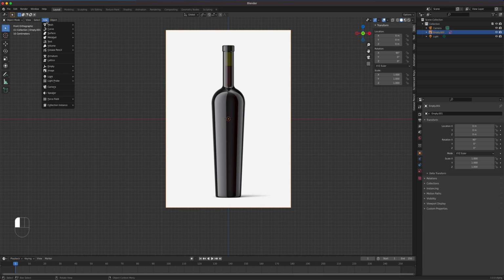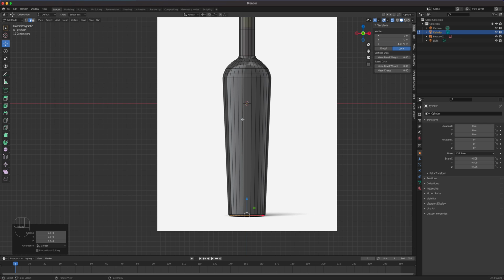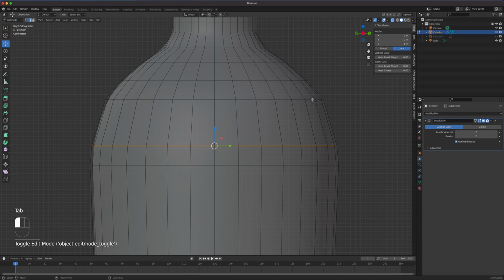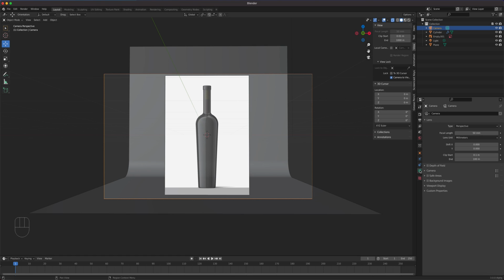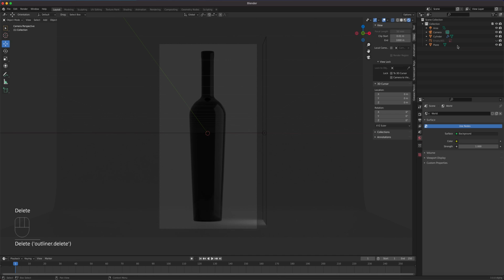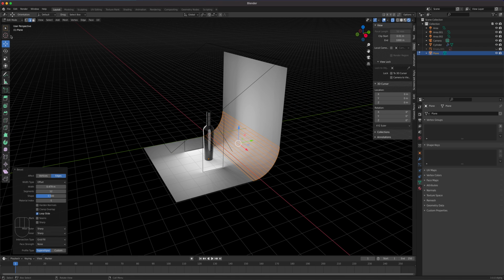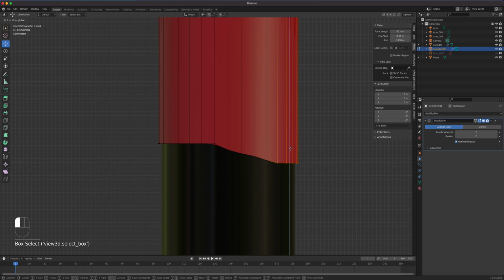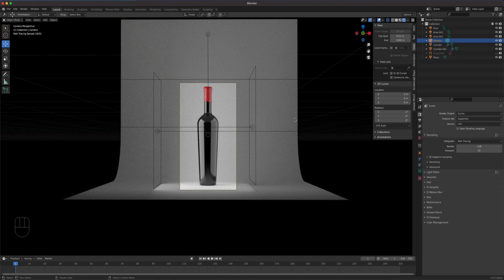Blender 3D Eevee Wine Bottle Modeling, Lighting, Shading & Rendering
Blender 3D modeling of a wine bottle.  Staging , lighting and ample renders.